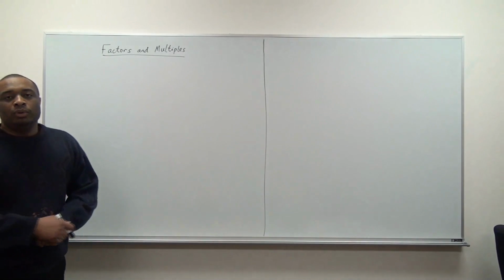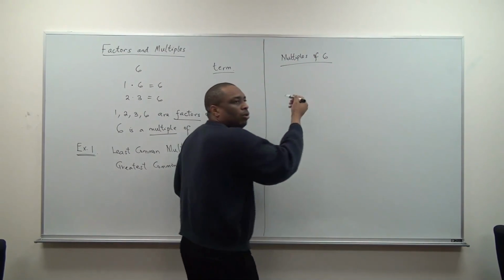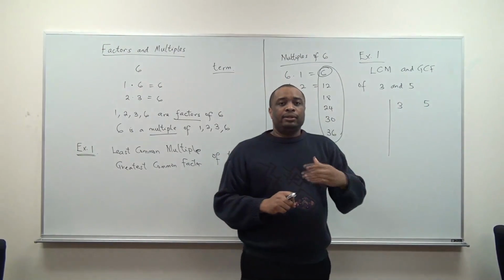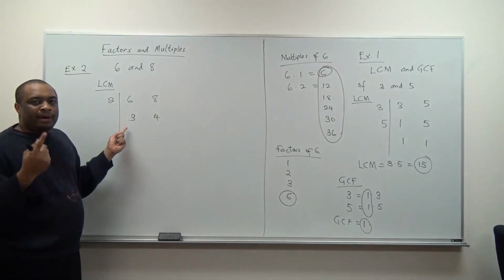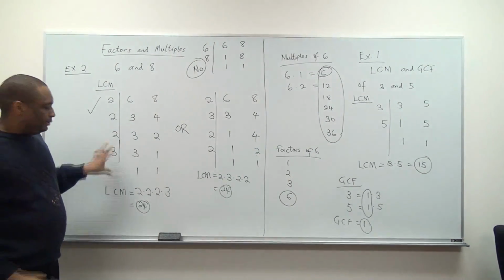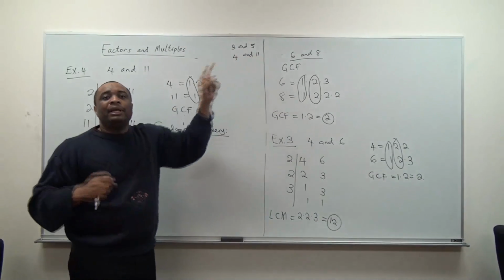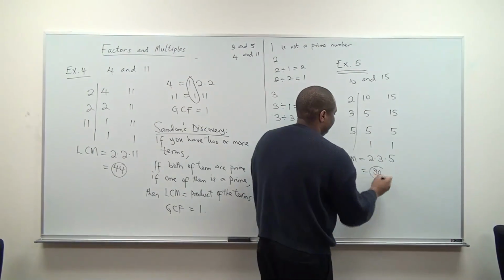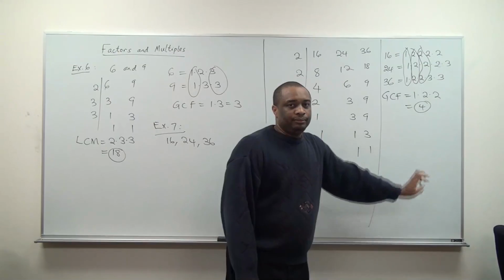Factors and Multiples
This video explains the easy ways of finding the least common multiple and the greatest common factor of two or more numbers. It is limited only to positive integers.